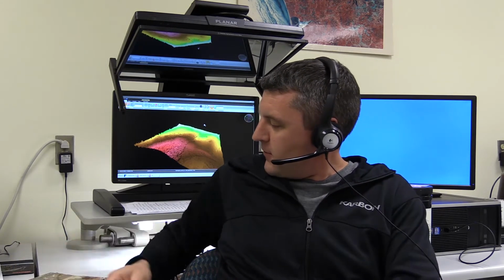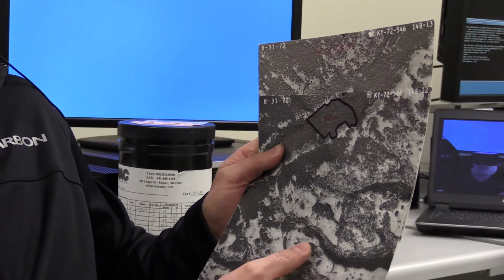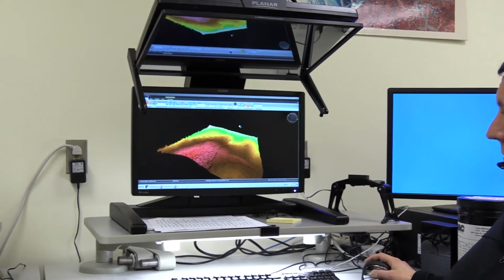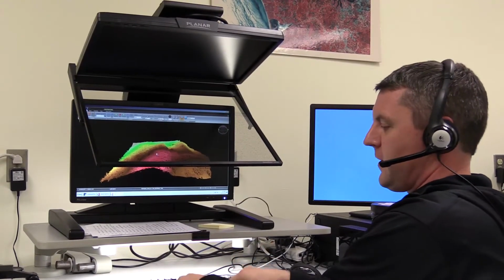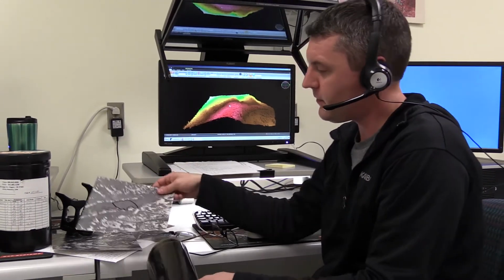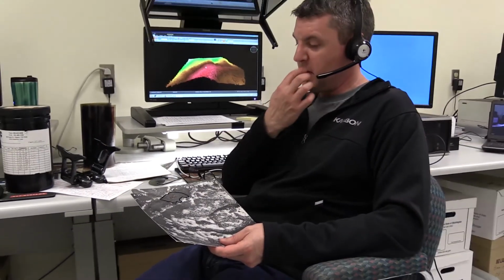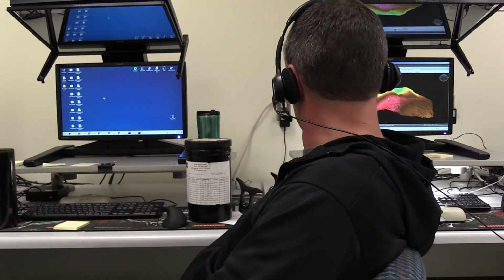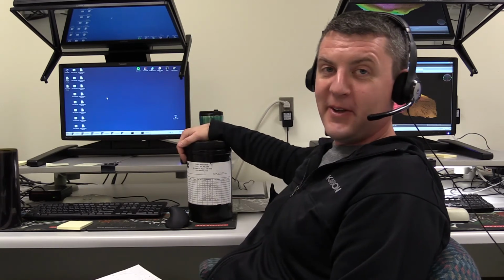Digital Resource Imagery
Caleb Maki explains the use of Photogrammetry and other Imagery resources at DNR.